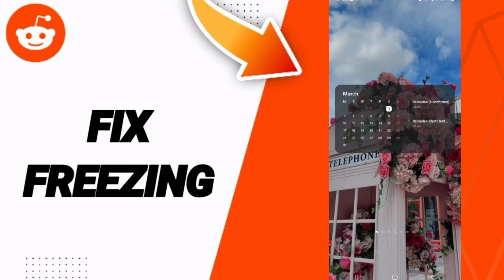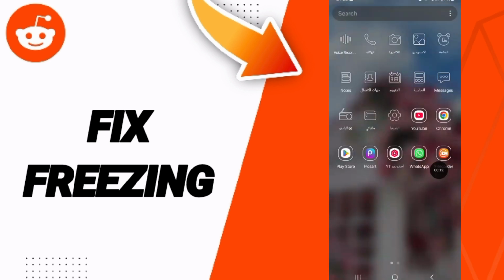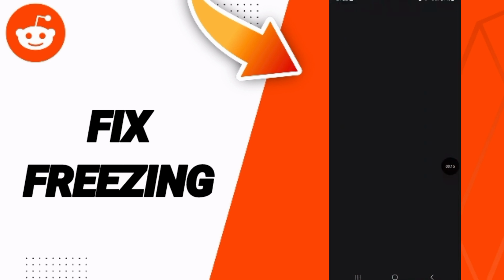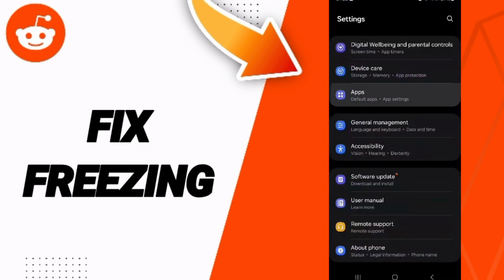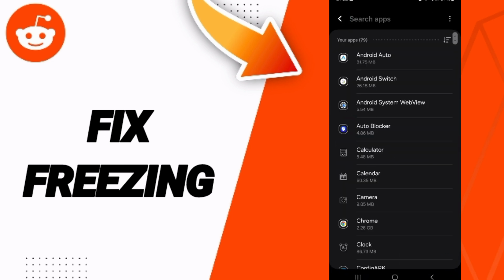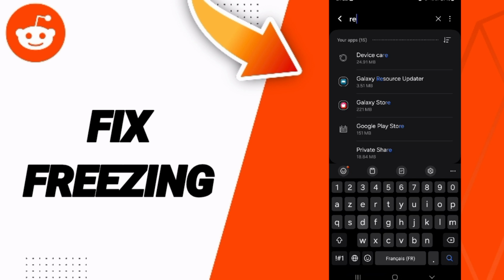How To Fix Freezing On Reddit App 2025